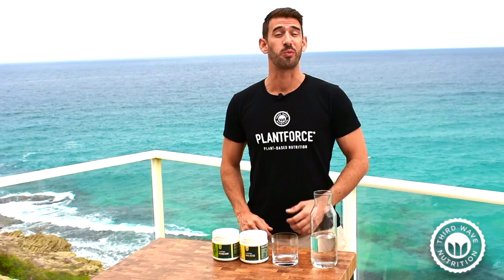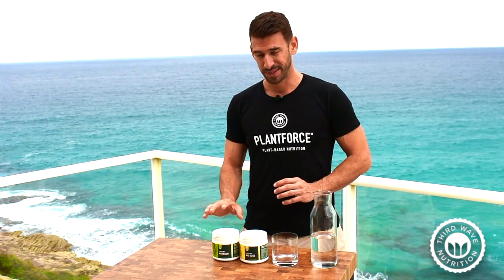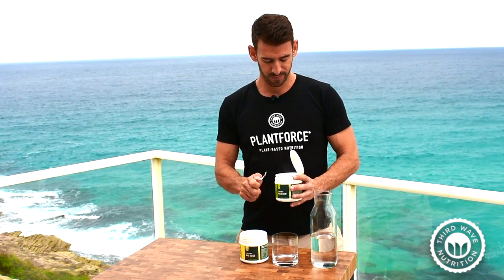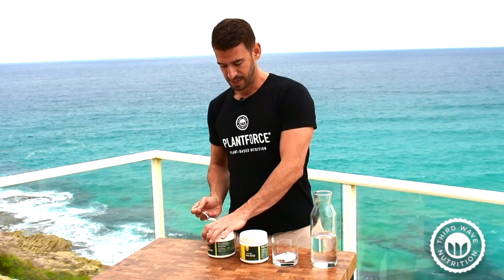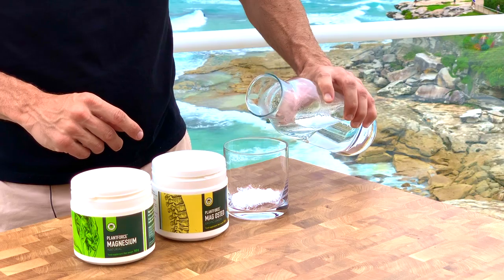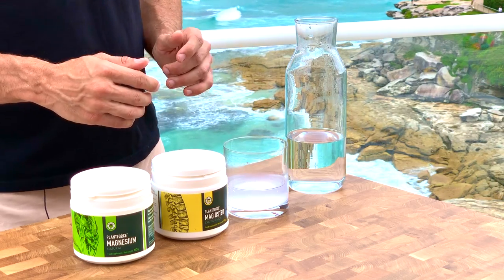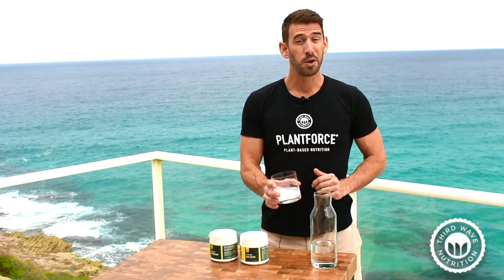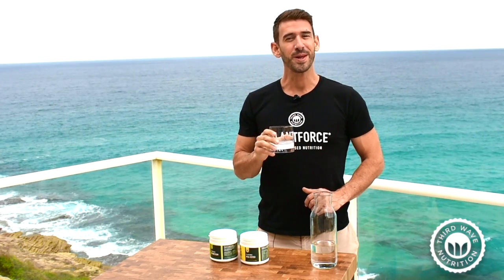How to prepare Third Wave Nutrition Magnesium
Paris explains the best way to prepare our Third Wave Nutrition - Plantforce Magnesium or the Mag Osteo.

Australian Third Wave Nutrition Website

-- LINKS --

Europe Third Wave Nutrition Website

-- LINKS --